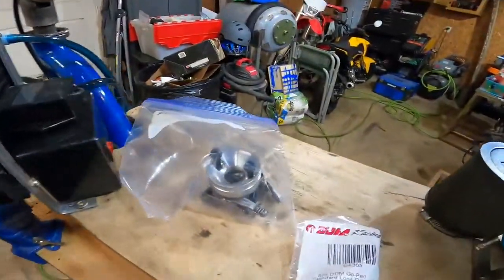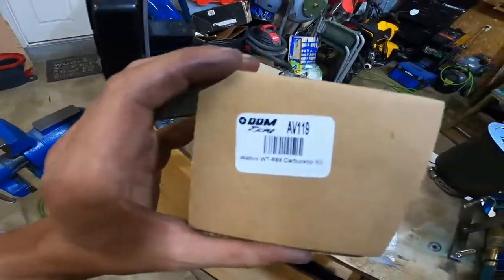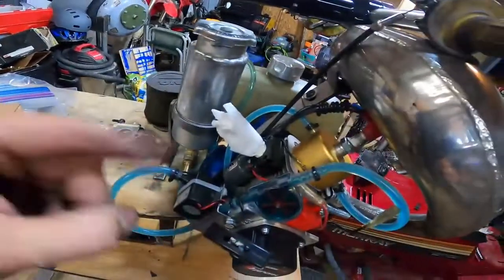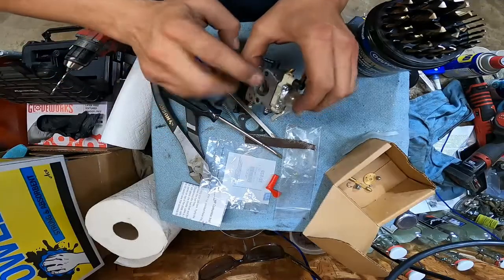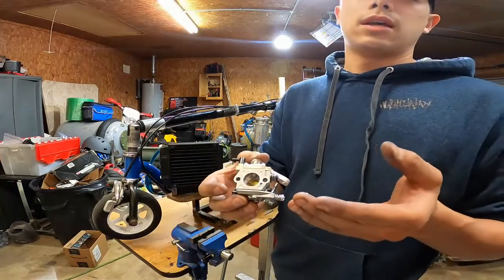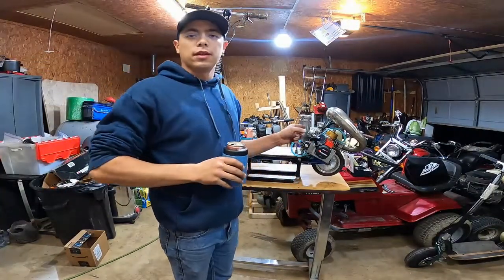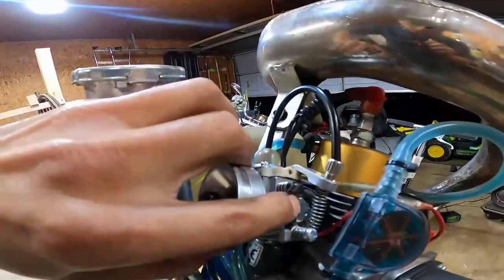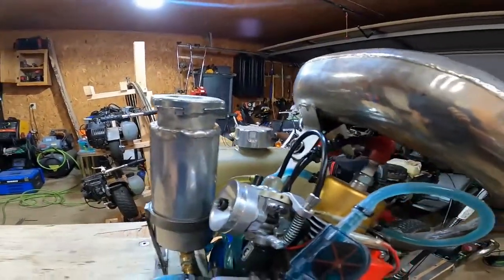Walbro WT-668 Carb overview and install. Water cooled sport's new carb.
So the time has come to update the carb. The WT-668 that I was using has died. I sent kerosene through it on the experimental engine. Doing that destroyed the check valve for the high speed adjustment. Here is a quick over view and setup of the WT-668 carb